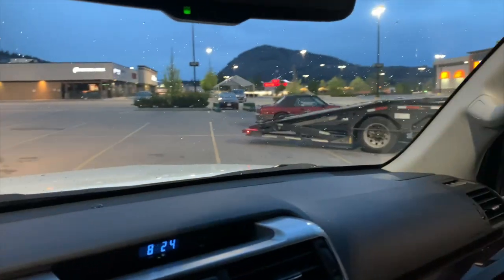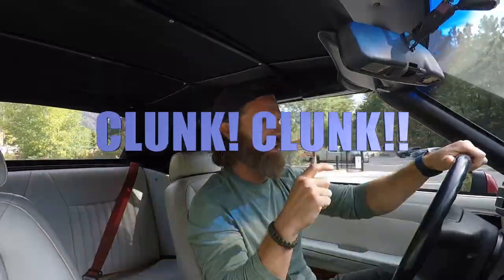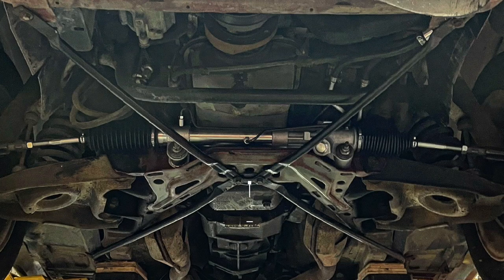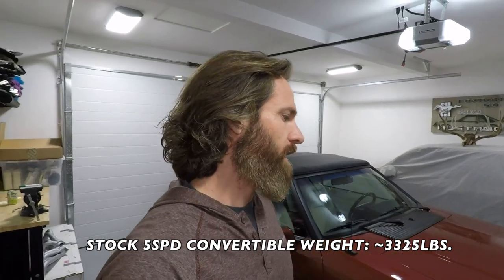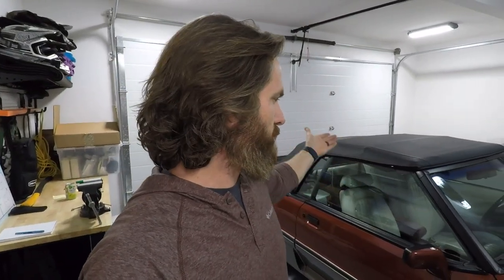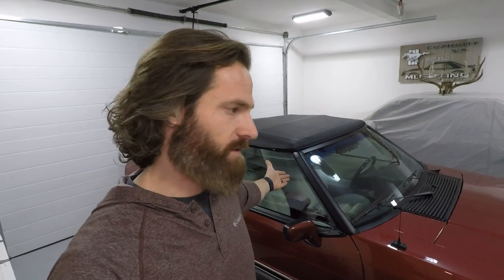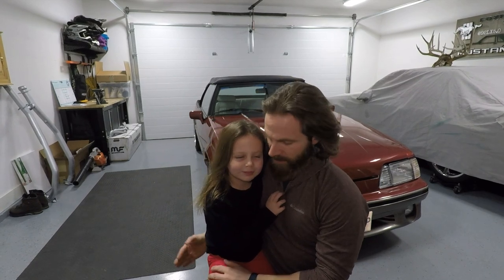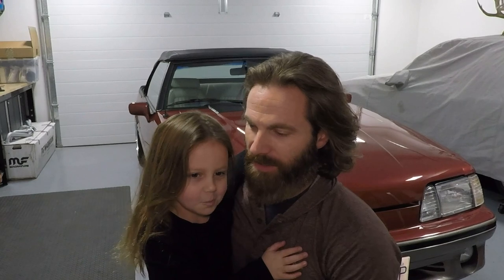Convertible Foxbody Mustangs - Things to know before you buy!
After 8 months of owning a very clean, 2 owner 1991 Foxbody Mustang GT Convertible, I feel like I have a pretty good understanding of the pros and cons of owning one now. I've taken the car apart, restored most of the common issues the fox body mustangs suffers from, adjusted everything bumper to bumper, and finally put some miles on the car to shake it down. Follow along as I share my opinions and show you the items that I have struggled with so far by owning this 1991 Foxbody convertible GT.

✅ Check out my Instagram channels for more up to date footage, videos and pictures of my Foxbody Mustang:

​@KASL Customs